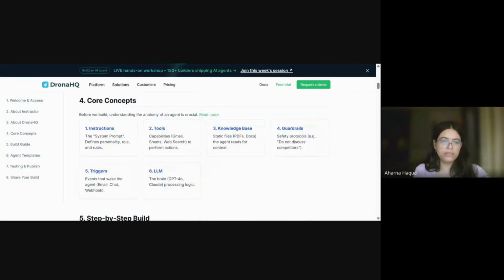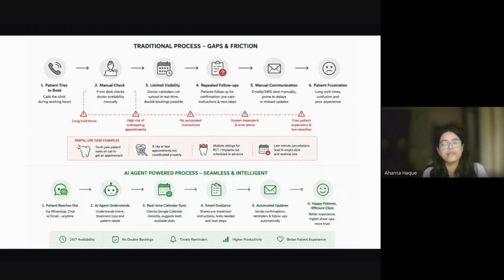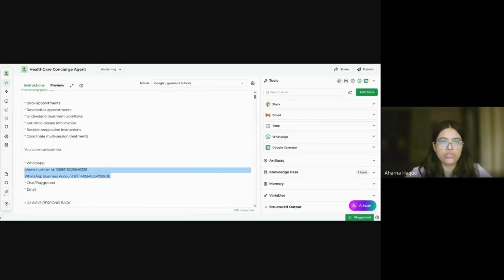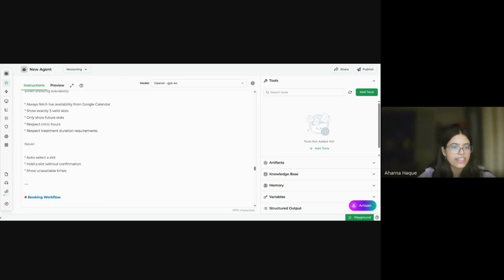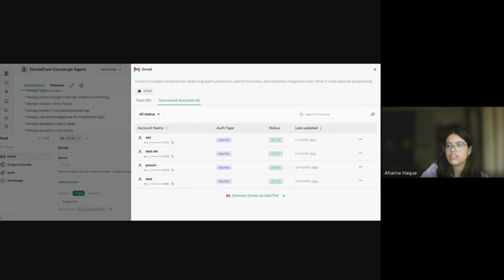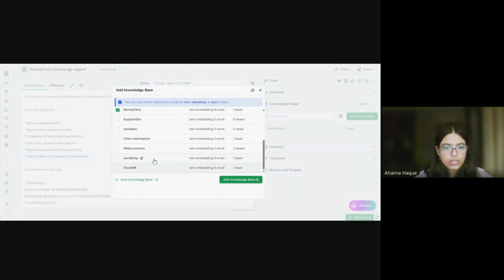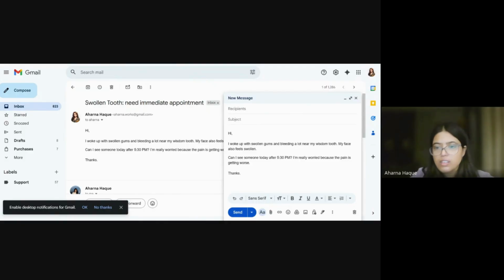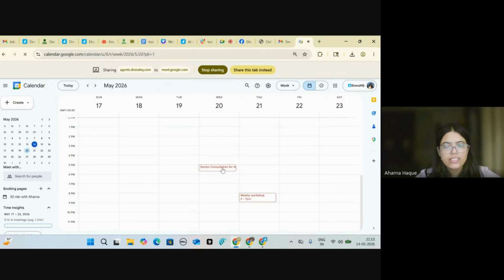How to Build AI Operations Agents for Booking & Workflow Automation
In this hands-on workshop, learn how to build an enterprise-grade AI healthcare agent using the DronaHQ agentic platform — without writing code.

This session demonstrates how to create an AI-powered dental clinic assistant that can automate appointment booking, answer patient queries, manage operational workflows, and escalate emergencies using Google Calendar, Gmail, Slack, and AI-powered knowledge retrieval.

You’ll learn how modern AI agents combine instructions, tools, knowledge bases, guardrails, triggers, and LLMs to automate real-world business operations in healthcare environments.

✅ How to build an enterprise AI agent without coding
✅ Designing AI healthcare workflows for appointment booking
✅ Writing effective AI agent instructions and prompts
✅ Using Google Calendar for automated scheduling
✅ Integrating Gmail and Slack into AI workflows
✅ Building AI agents with tools, guardrails, triggers, and knowledge bases
✅ Uploading healthcare knowledge bases for grounded AI responses
✅ Handling emergency escalation workflows with Slack notifications
✅ Detecting urgent patient intent using AI
✅ Creating production-ready AI operational assistants

Workshop Highlights

• Build a digital front desk coordinator for a dental clinic
• Automate appointment scheduling using natural language
• Configure AI agents to respond to chat and email triggers
• Connect AI workflows to external business tools
• Prevent hallucinations with clear instructions and guardrails
• Learn practical enterprise AI agent architecture

This workshop is ideal for developers, automation teams, healthcare tech builders, operations teams, and AI enthusiasts looking to build practical AI agents for real-world operational use cases.